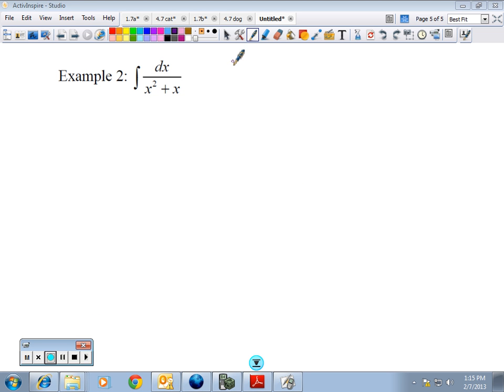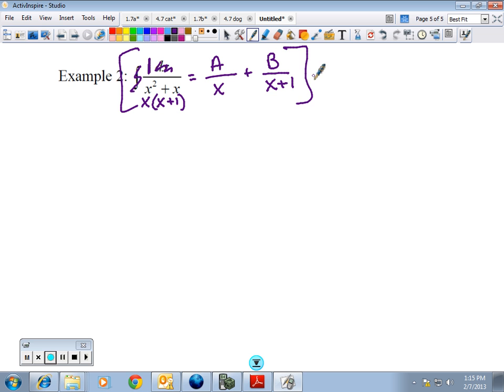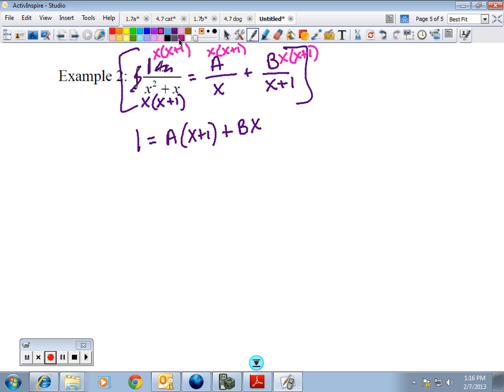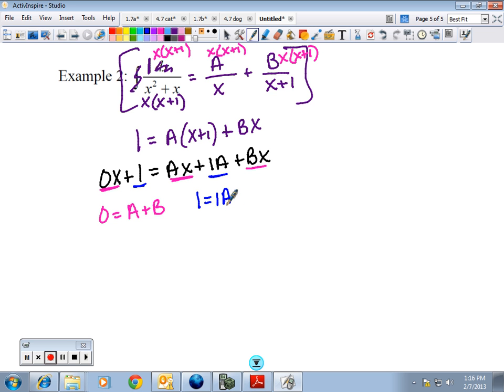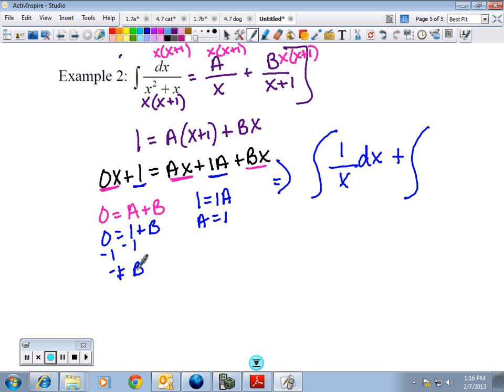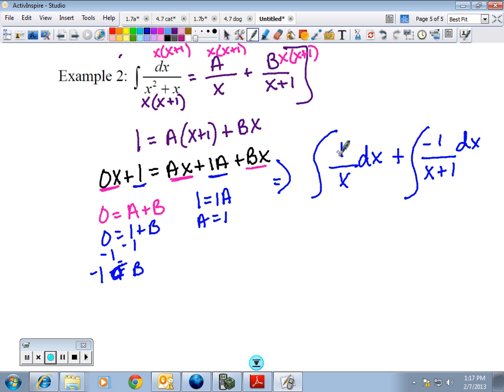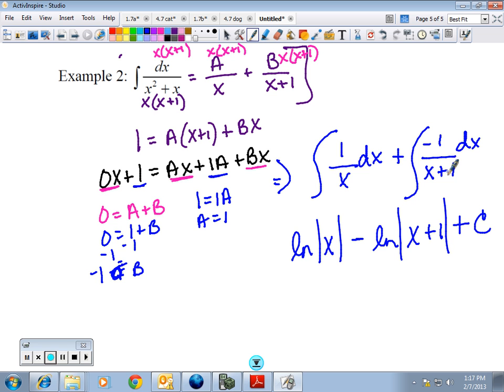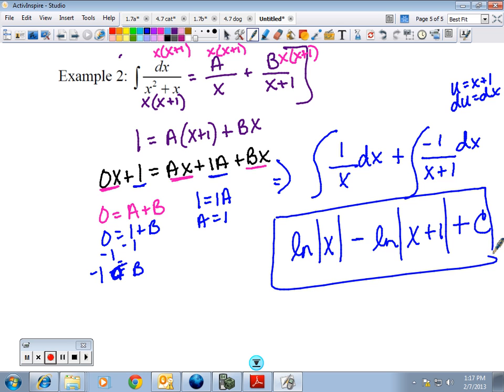Integration by Partial Fractions Ex 2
BC Calculus example on integration by partial fractions